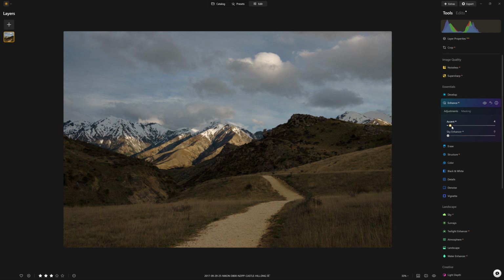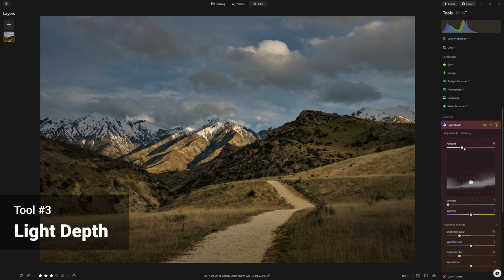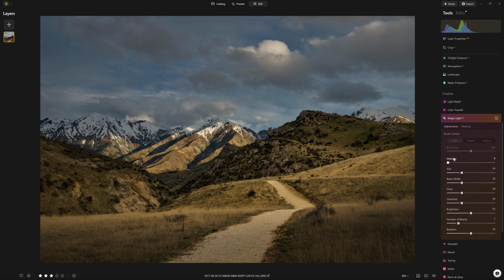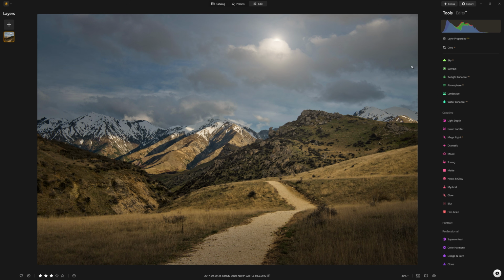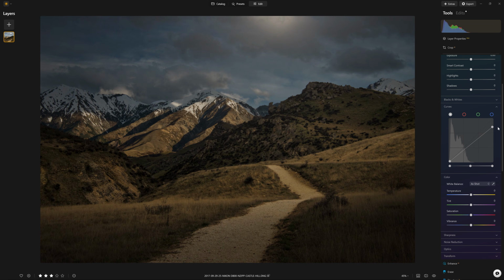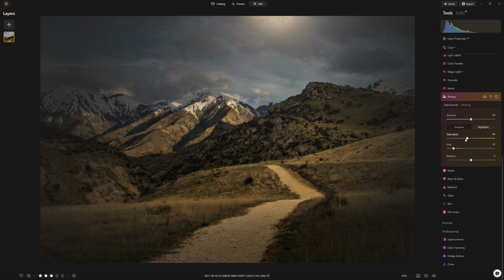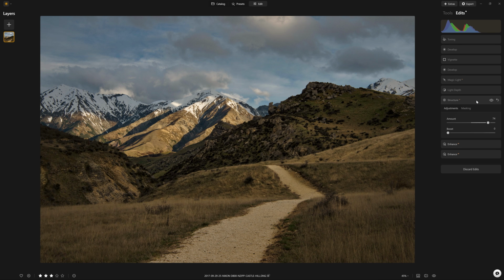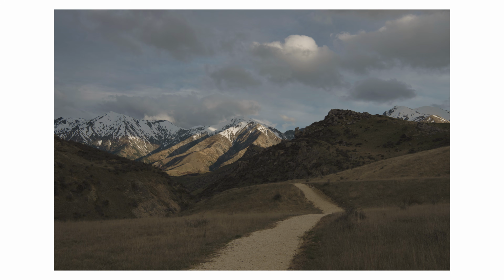This Technique Will Help You Edit Dramatic Photos in Luminar Neo | Sunday Session #3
New to Luminar Neo? You can grab it for the best price or upgrade your version to the latest 2026 version here

In this Sunday Session, I take a fairly flat RAW landscape file and transform it into something more cinematic and intentional.

Rather than jumping between random tools, this edit focuses on shaping light, guiding the viewer’s eye, and building mood step-by-step. You’ll see how subtle changes to contrast, colour, and local adjustments can completely change the emotional impact of a photo.

This isn’t about heavy effects or dramatic tricks. It’s about learning to sculpt light.

If you’ve ever looked at your RAW files and thought they felt dull or lifeless, this workflow will help you think differently about how to approach your edits.

Grab a coffee, slow down, and enjoy the process.

📸 𝗣𝗵𝗼𝘁𝗼𝗴𝗿𝗮𝗽𝗵𝗲𝗿𝘀' 𝗥𝗲𝘀𝗼𝘂𝗿𝗰𝗲𝘀 ⤵
🎓 Master Photo Editing with My Complete Course

🎨 The Ultimate 𝙏𝙚𝙭𝙩𝙪𝙧𝙚 𝘽𝙪𝙣𝙙𝙡𝙚 – Elevate Your Edits!

🔥 𝗨𝗻𝗹𝗼𝗰𝗸 𝗜𝗻𝘀𝗶𝗱𝗲𝗿 𝗣𝗲𝗿𝗸𝘀! ⤵